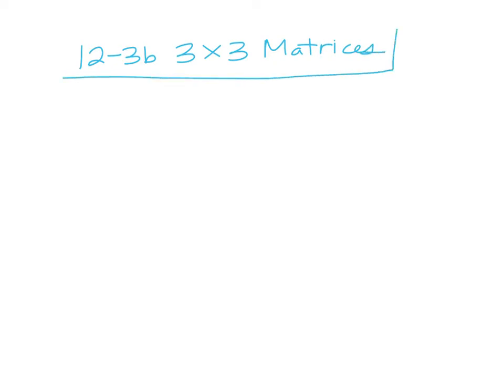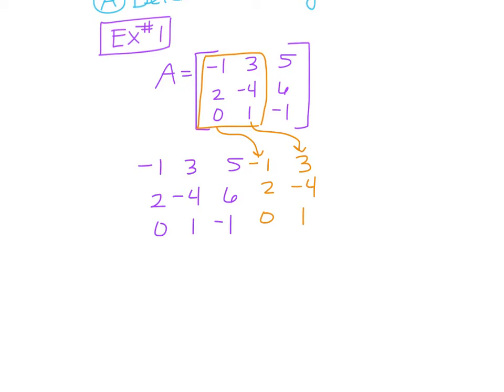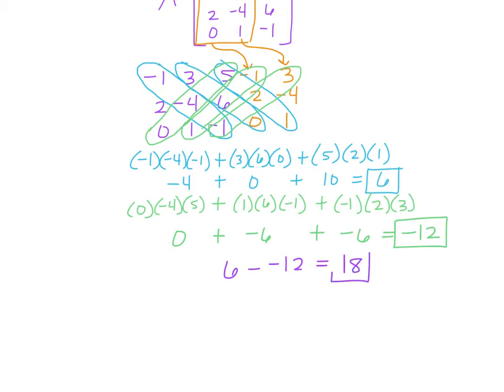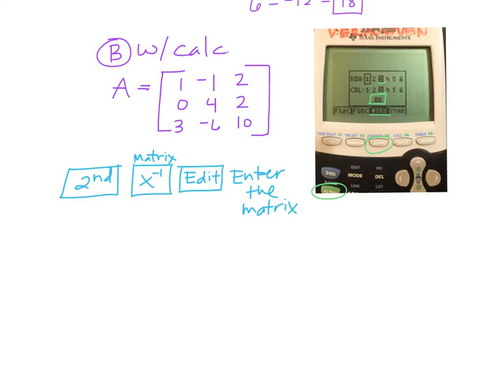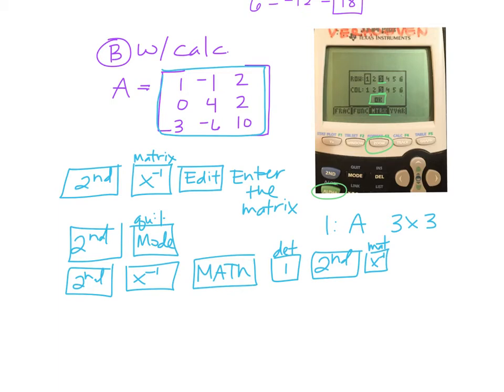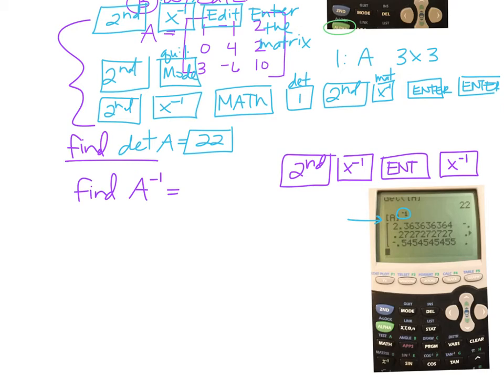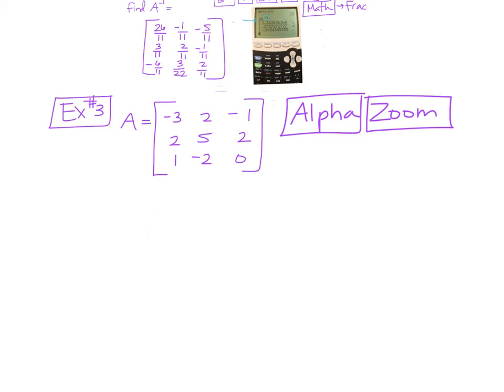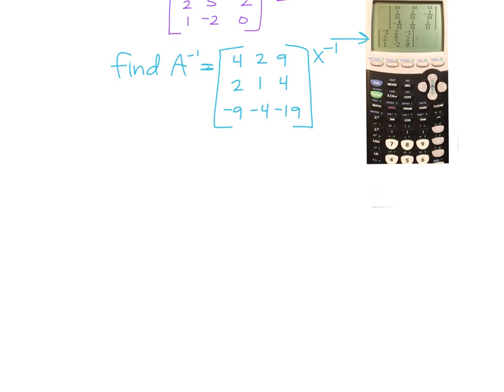A2 12.3b 3x3 Matrices